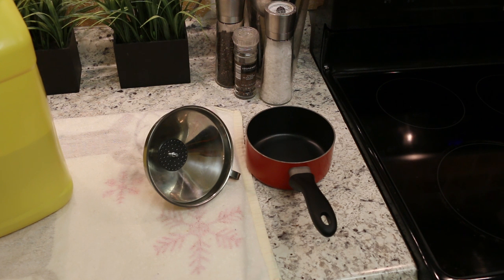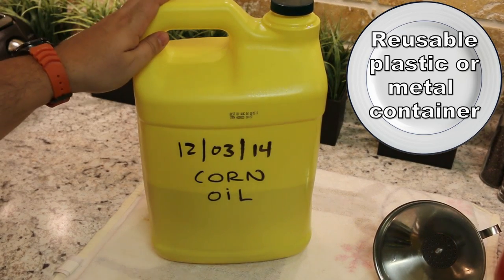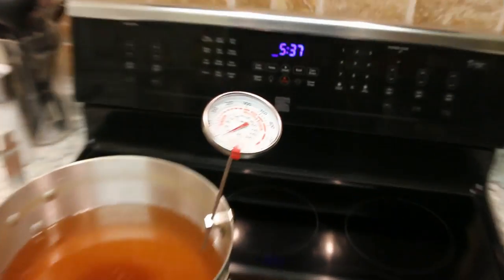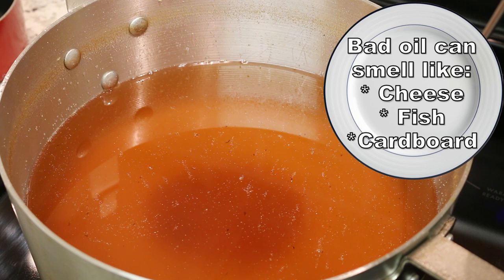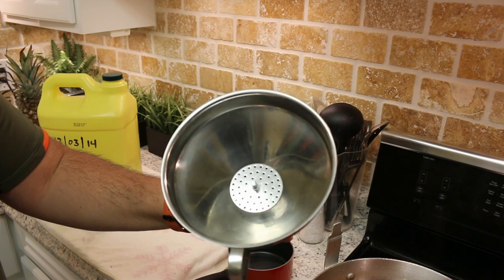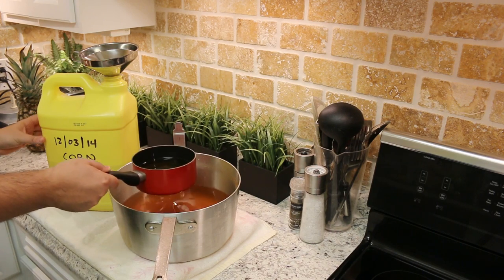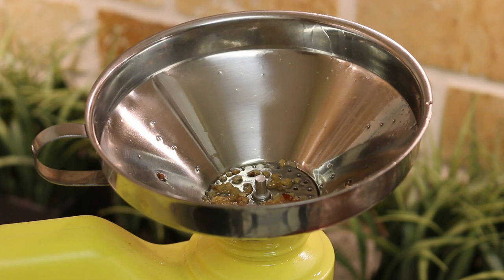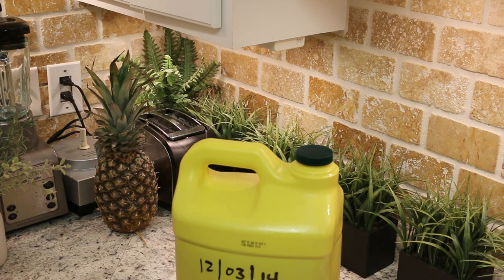How to filter, clean and store deep fryer oil for later use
In this video, you will learn how to clean, filter, and store your deep fryer oil. You will also learn the signs of bad oil so that you will know when it's time to change the oil altogether.